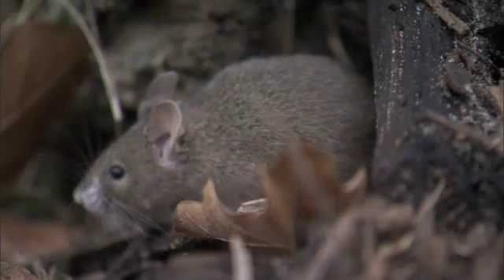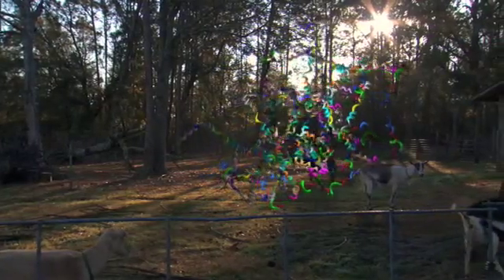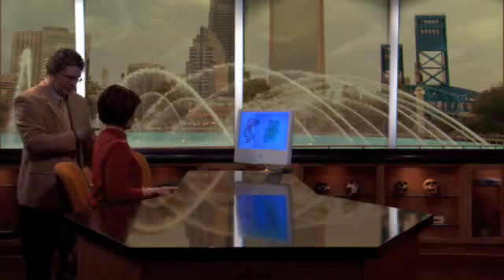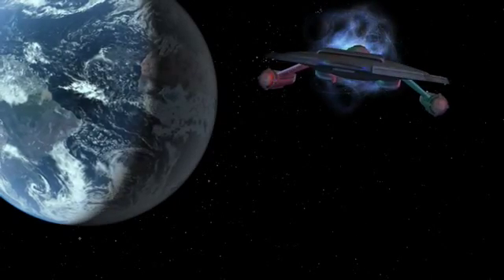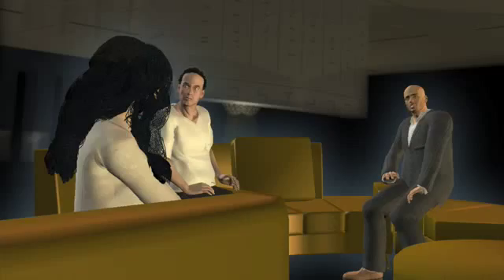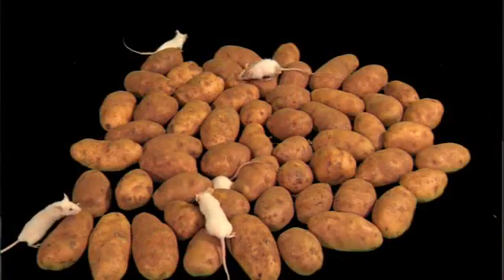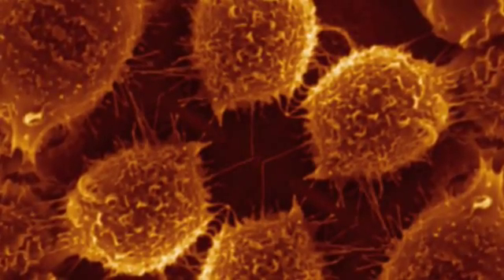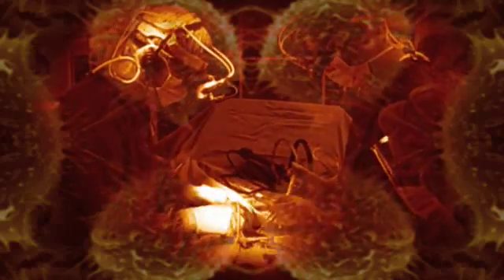Cassiopeia Project - Code For Life Chapter 5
Begining more than three and a half billion years ago, a tiny, primitive molecule encoded instructions deep within itself. Then it passed these instructions on to its children, who passed it to their children and so on -- allt he way down through time to all living things today. The human genome, written in a  code of just four letters, tells us who we really are -- and that generates many questions! Is the process of natural selection coming to an end? Should we choose the best that is in us for our children? Is so, who gets to decide wat is meant by the "best that is in us"? From amino acids in soace to human genes in corn... THIS is the story.

This was not made by myself. It was made by the Cassiopeia Project.